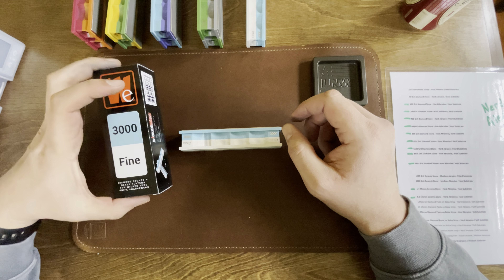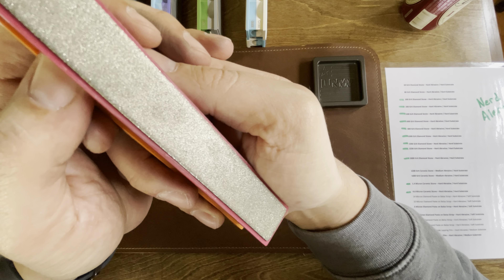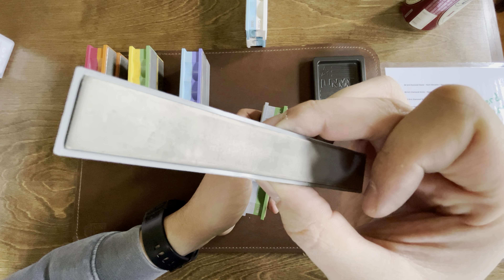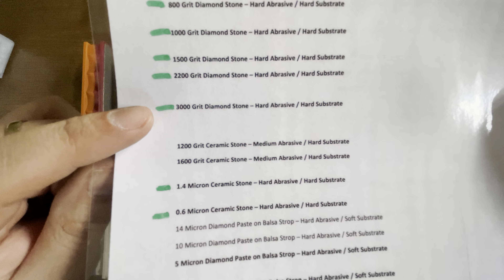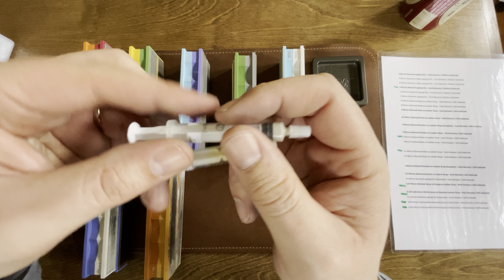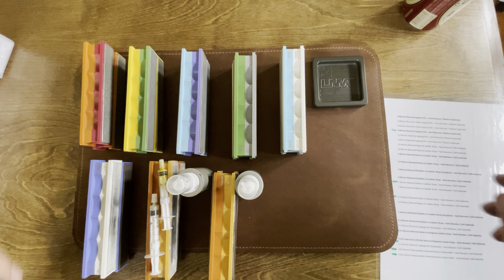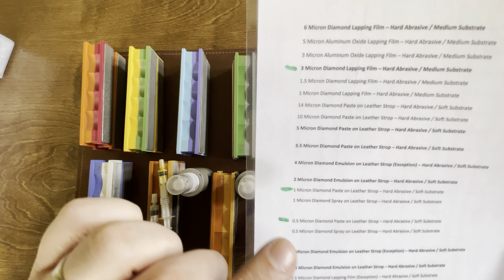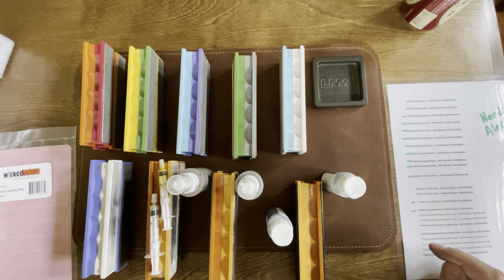Wicked Edge | New stones and my grit progression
My personal collection of diamond stones, ceramics, lapping compounds, and strops.